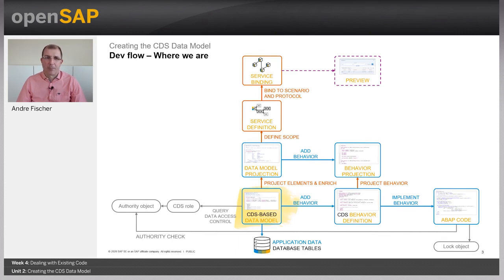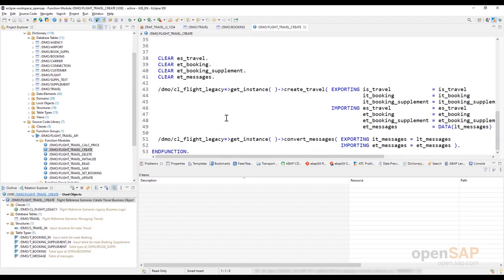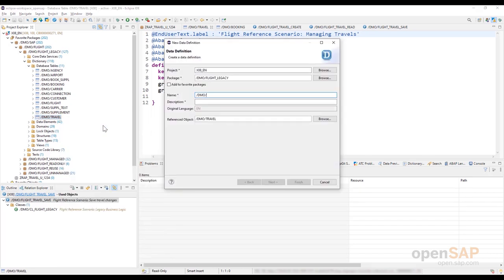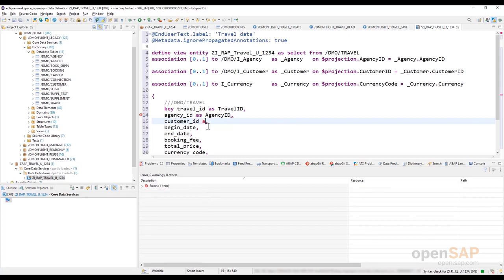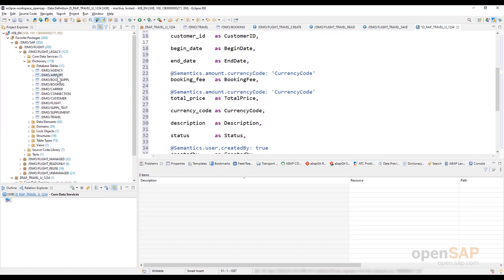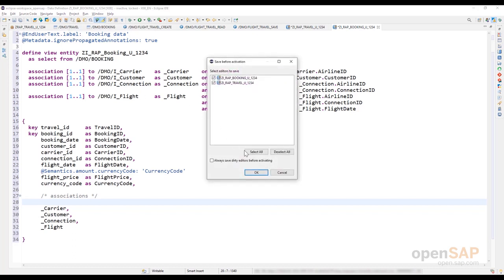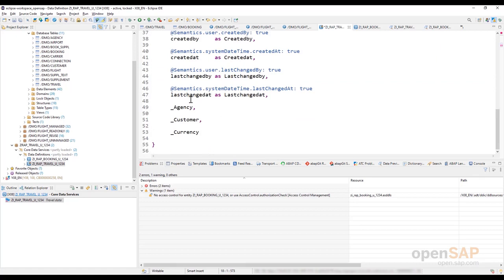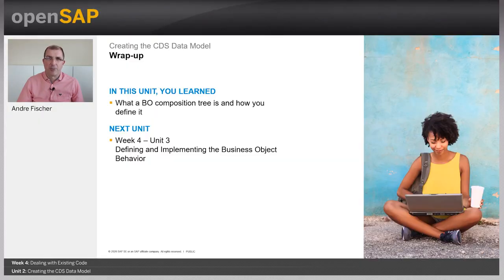Неделя 4 Блок 2 Создание модели данных CDS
Week 4 Unit 2 Creating the CDS Data Model